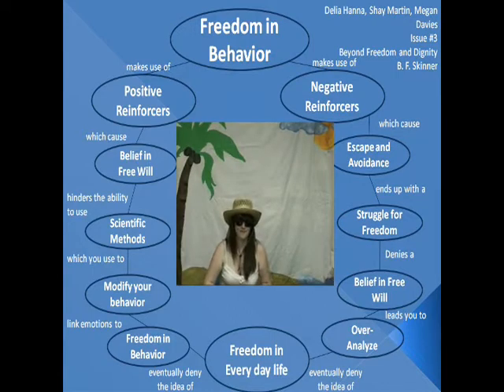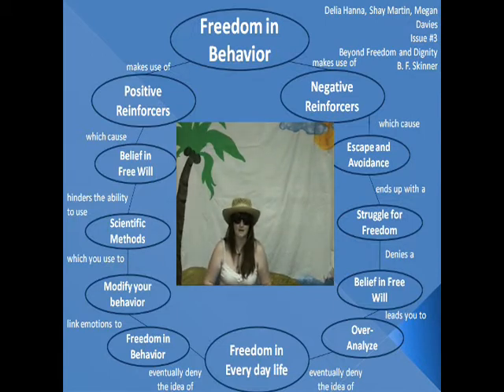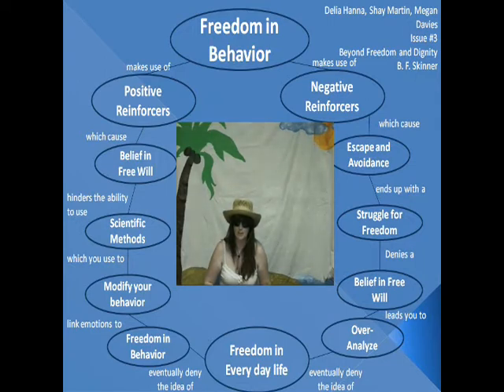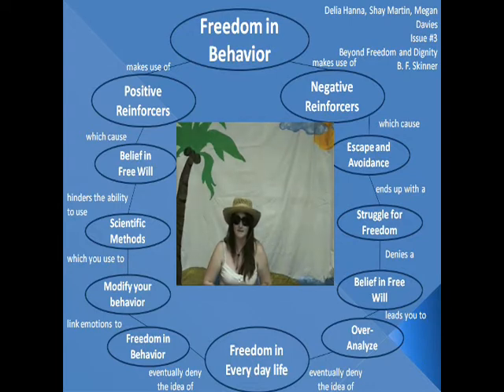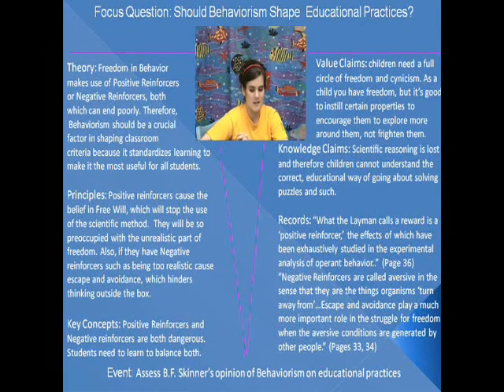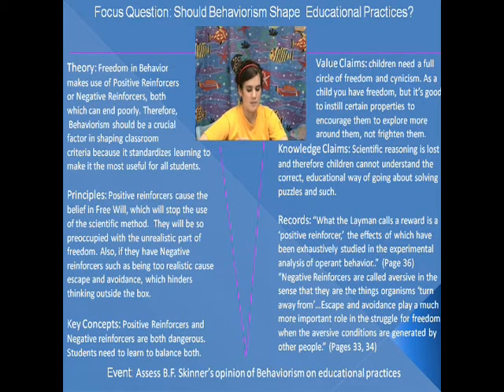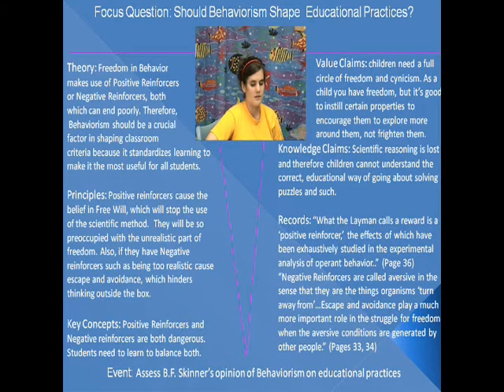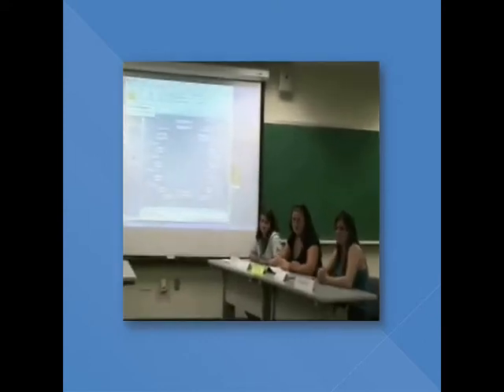B.F. Skinner Panel about "Beyond Freedom & Dignity"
Analyzing B.F. Skinners article "Beyond Freedom and Dignity" from James Noll's Taking Sides, Delia, Megan and Shay present their concept map (in English & Spanish) and Vee diagram in a panel discussion format with Dr. Robert Leahy as moderator in an introductory education course at Stetson University